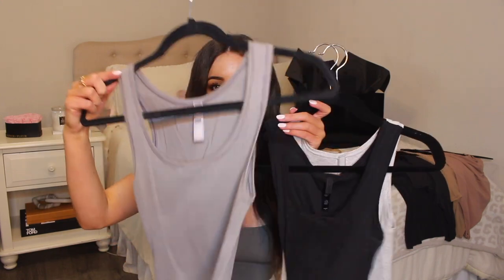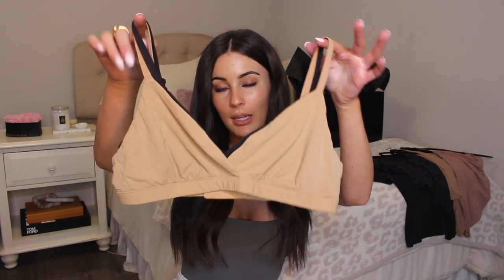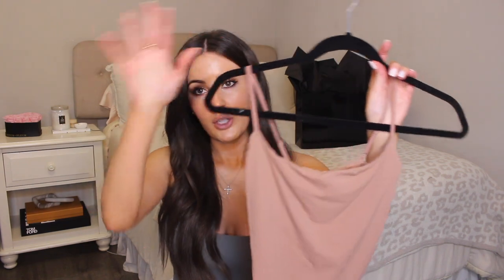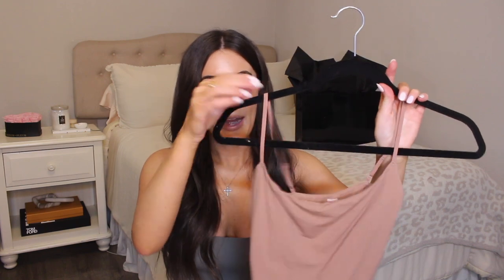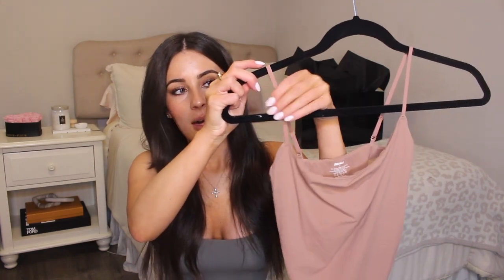SKIMS REVIEW & COLLECTION | Gabrielle Lynn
Hii guys! Happy Sunday :) Idk why I was calling the soft lounge robe the sleep robe lol. Hope you guys have a good Sunday!

F  A  Q:
Age: 26
Cameras I use: Canon G7x & Canon Rebel T5i
Location: Bay Area, CA